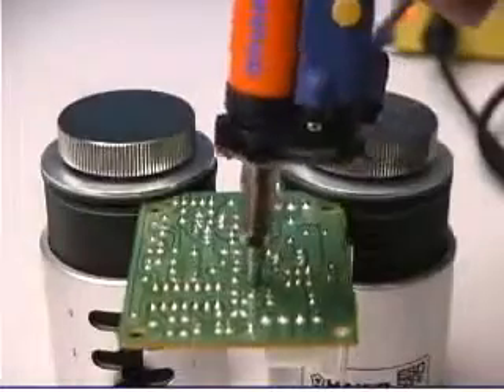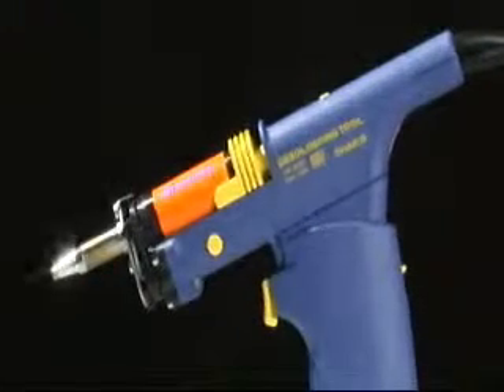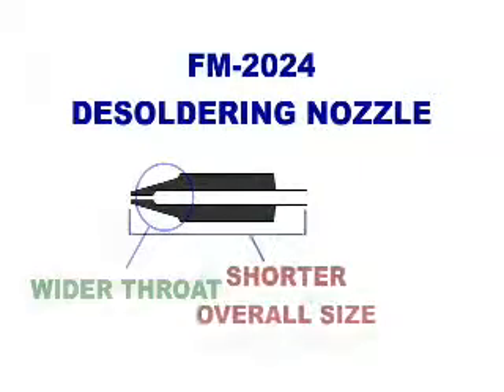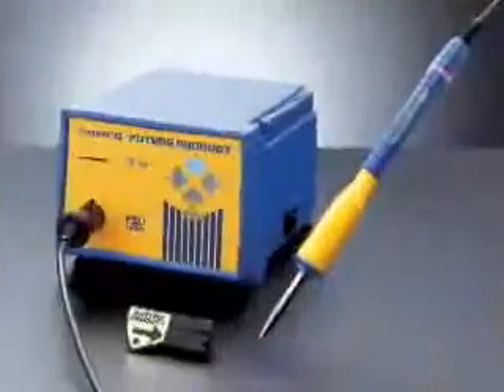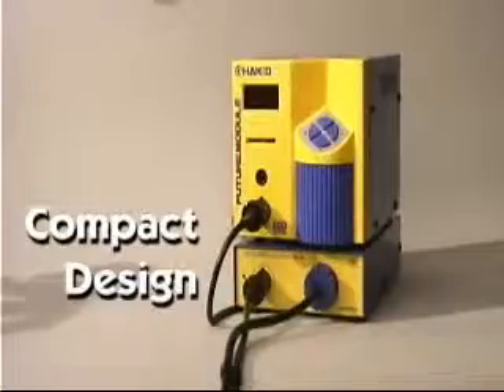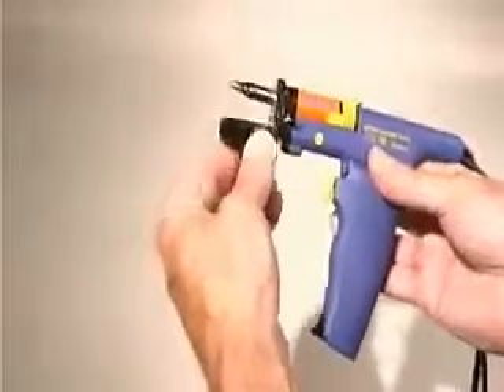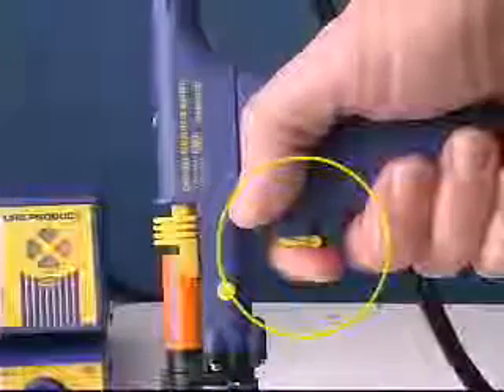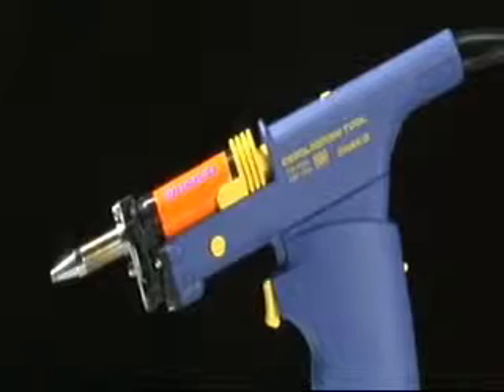Пистолет для удаления припоя Hakko FM-2024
Анти-Статика.ру - профессиональный специализированный ресурс, посвященный практическому решению проблем защиты электронных устройств от электростатических разрядов и пожаровзрывобезопасности.

Новая конструкция с уменьшенным расстоянием между насадкой и трубчатым фильтром предотвращает засорение канала припоем. Использование специальной фильтрующей бумаги позволяет легко удалять припой из фильтра

Насадки легко удаляются одним нажатием специального направляющего съемника

Безопасная конструкция узла крепления насадок надежно фиксирует их в устройстве и блокирует возможность неожиданного отсоединения картриджа

Разборная конструкция дает возможность использовать устройство как в виде пистолета с ручкой, так и в традиционном виде (в виде обычного паяльника)